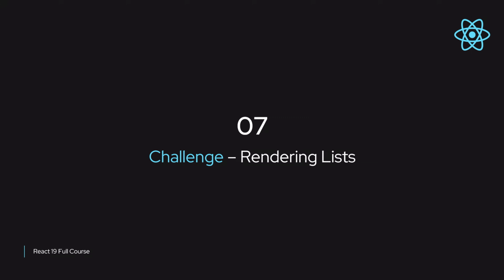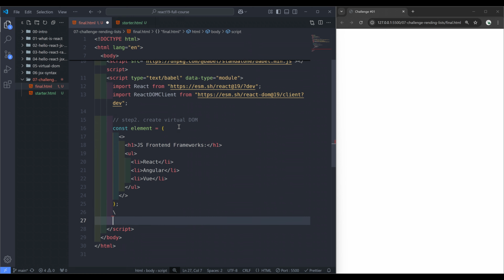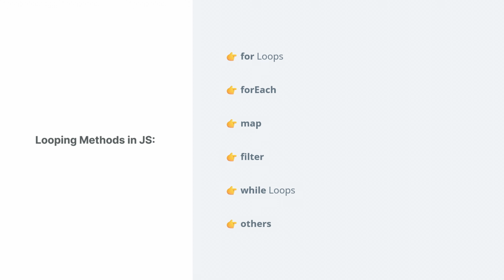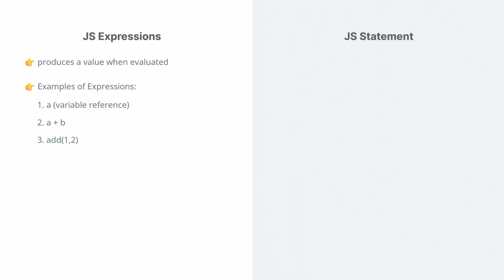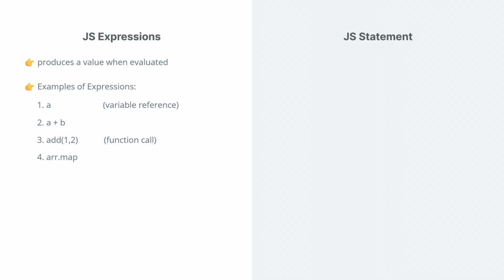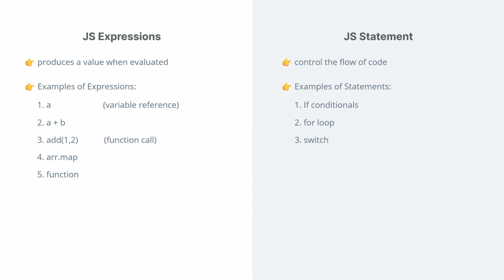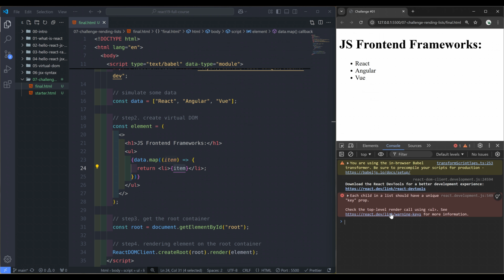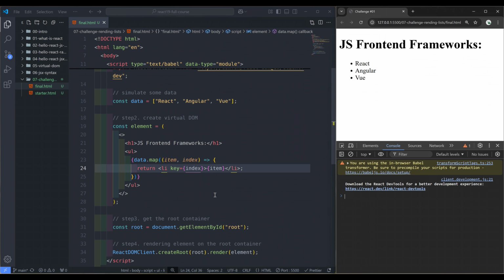React19 Tutorial Full Course #07 - Challenge - Rendering List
#07 - Challenge - Rendering List | Expressions & Statements